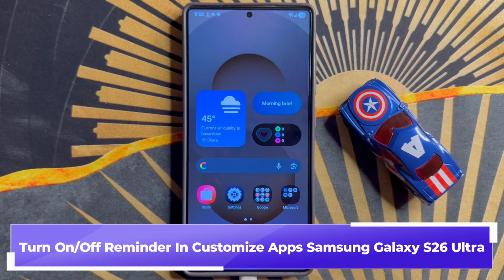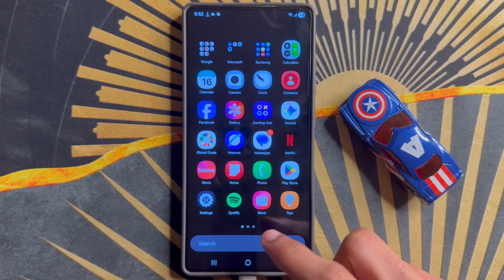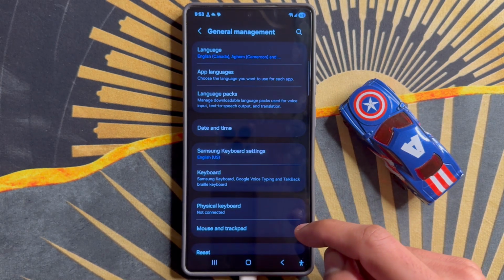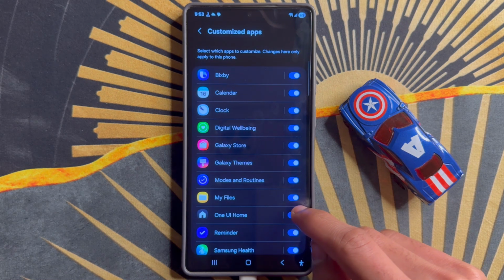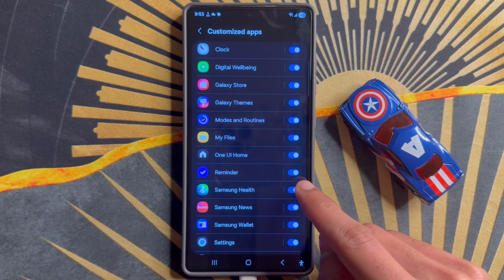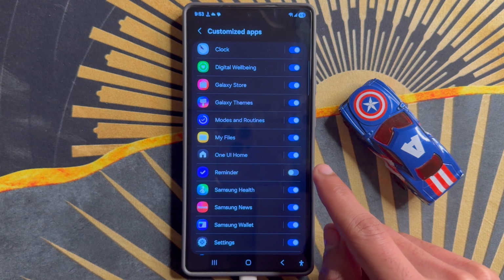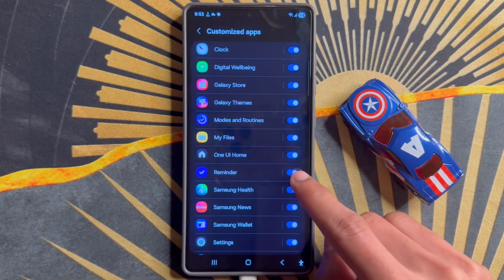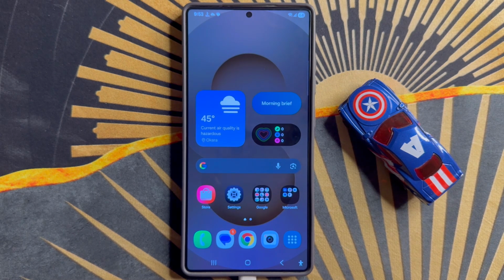How to Turn On/Off Reminder In Customize Apps Samsung Galaxy S26 Ultra